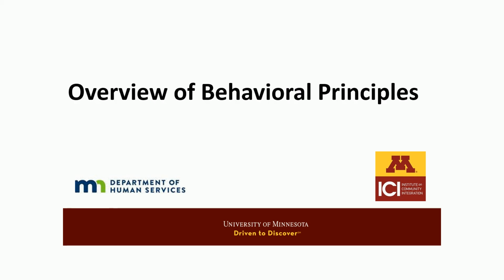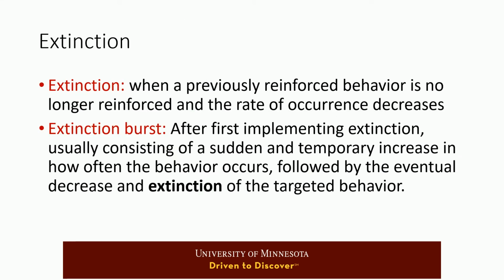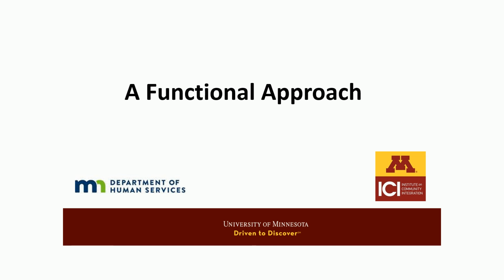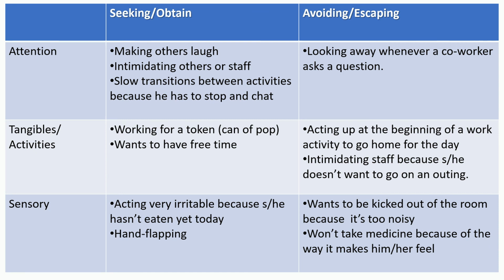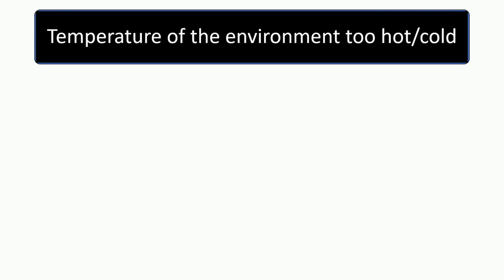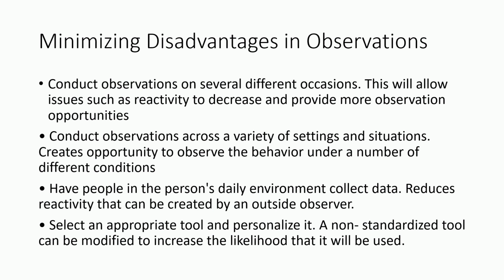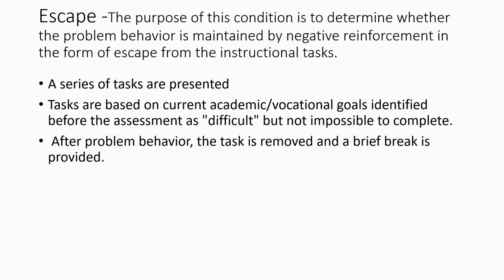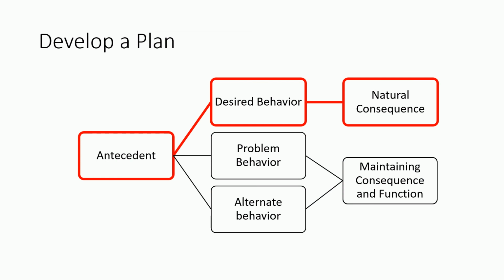PBS Training Webinar Day 3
Day 3 (of 6) training in positive behavior support.